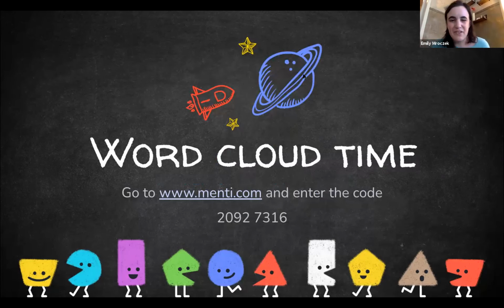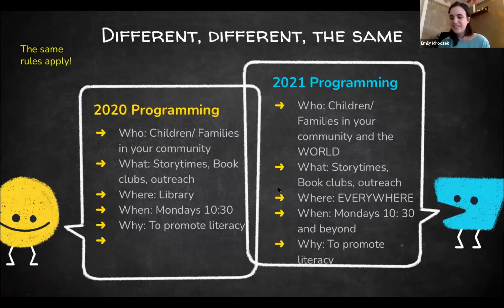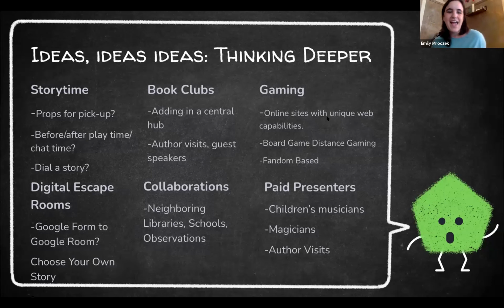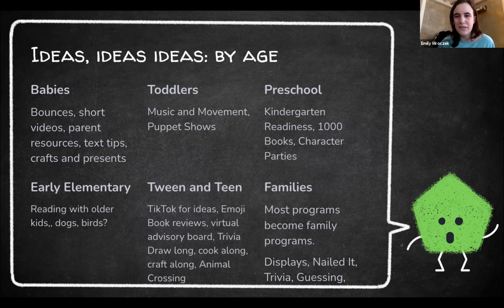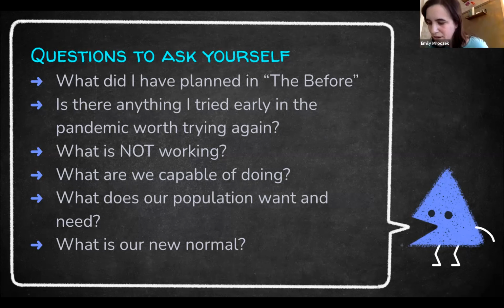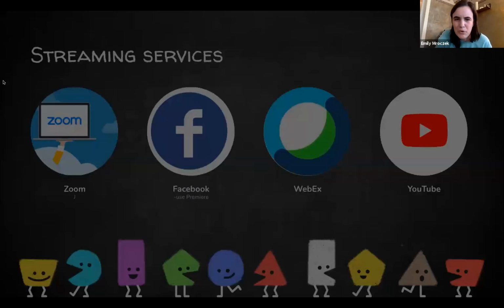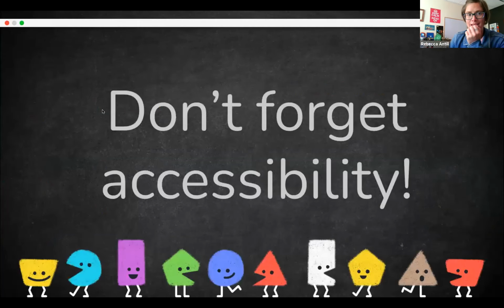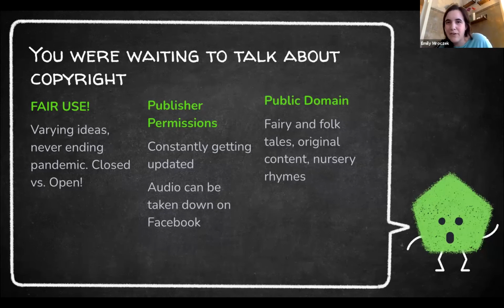Virtual Programming for Youth Services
Emily Mroczek-Bayci will present how to plan, create and post a virtual program that will have the most impact on your library patrons. Emily will highlight best practices for virtual programming, help brainstorm ways to improve pre-existing programming, share fresh ideas and tackle the tough copyright questions.